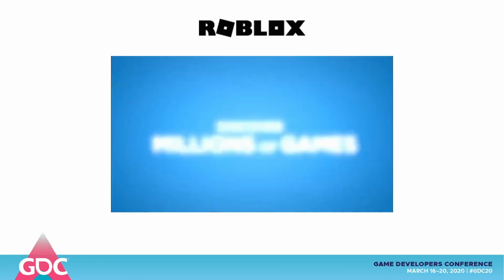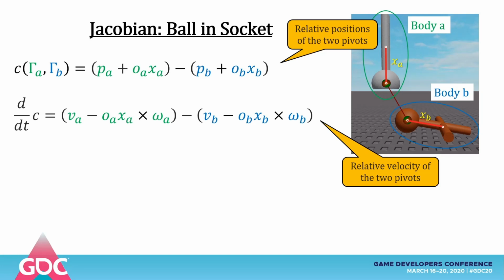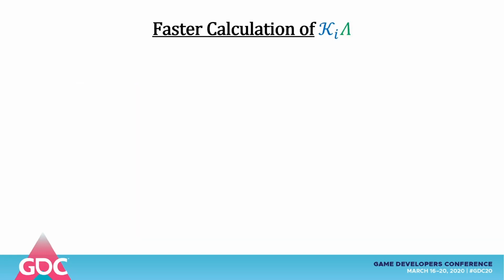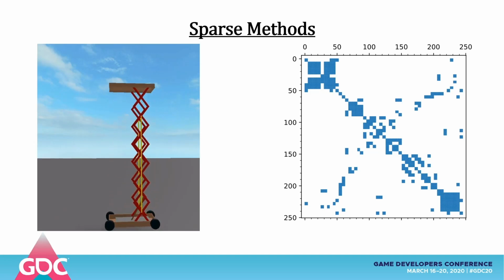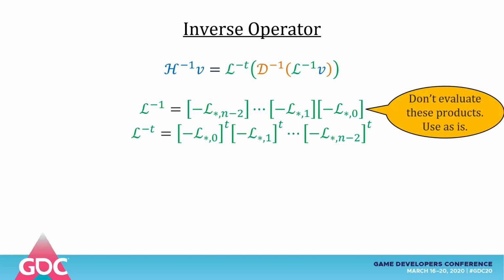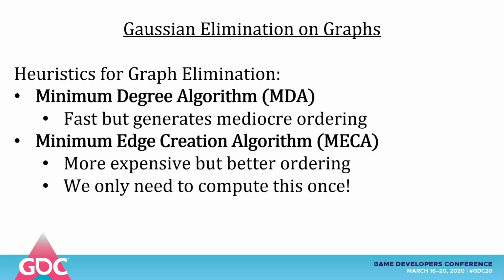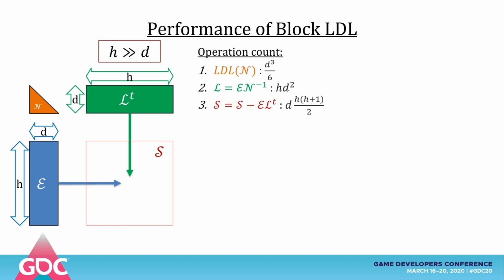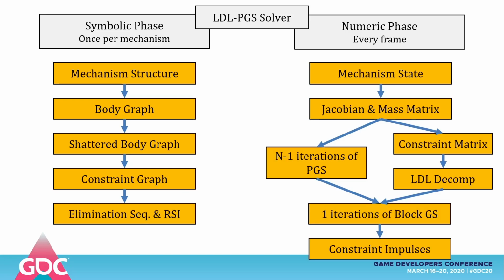GDC 2020: Improving an Iterative Physics Solver Using a Direct Method. Maciej Mizerski, Roblox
Description of the constraint solver used by the Roblox engine.
Thanks to Roblox and the Simulation Team for caring about awesome physics, and thanks to GDC for inviting me to present this talk.

Edit: at some point I mention other physics engines not being able to simulate a certain type of model... this is an incorrect statement. The PhysX engine is also capable, among others. This was meant to compare us to traditional PGS/Impulse Solver engines.